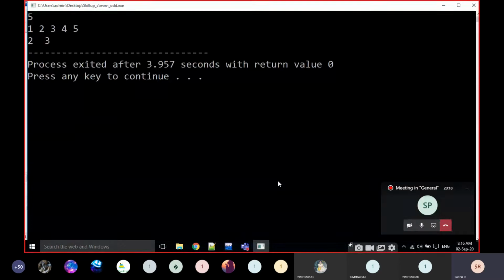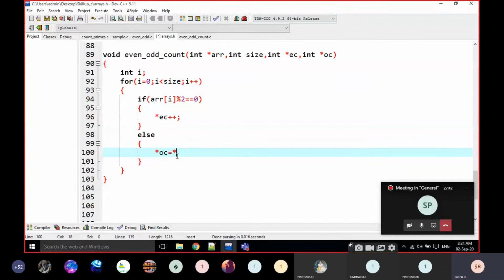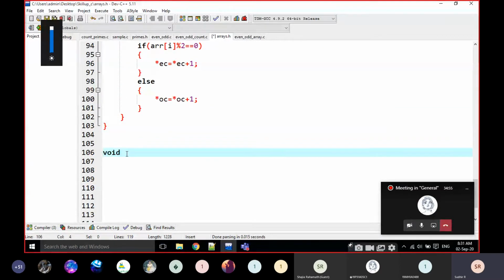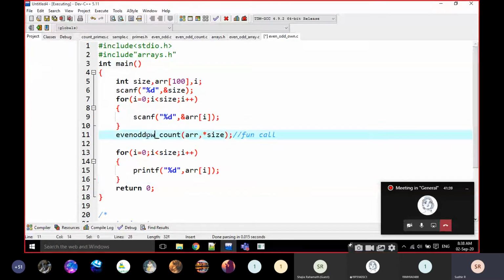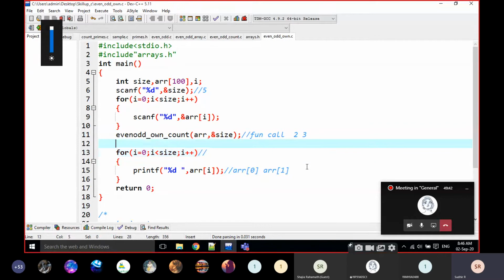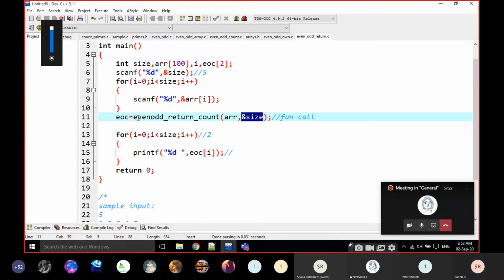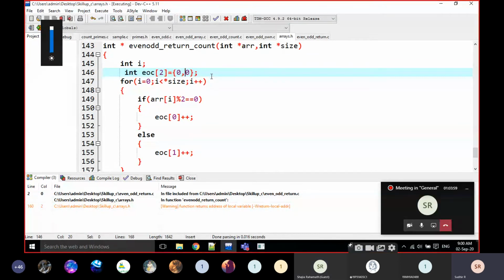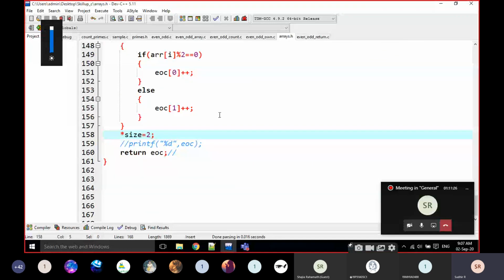C Programming (SkillUp) (Day - 20)